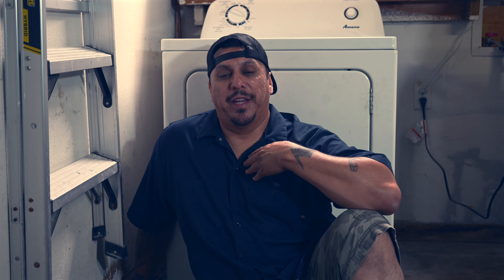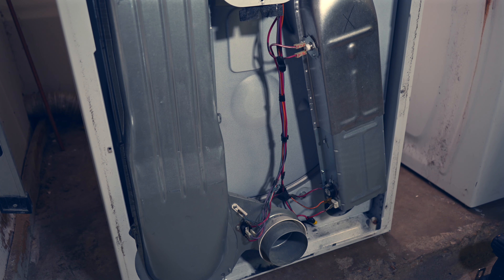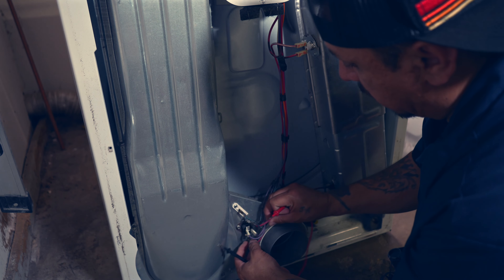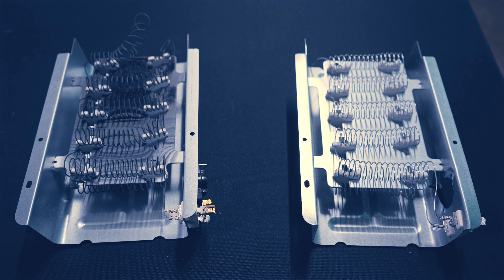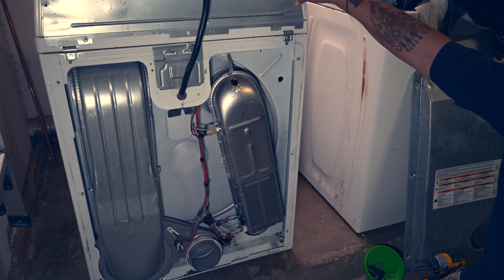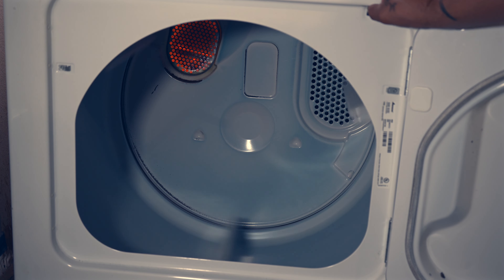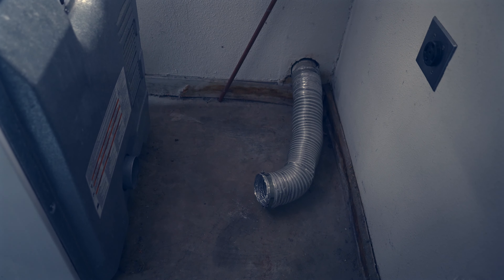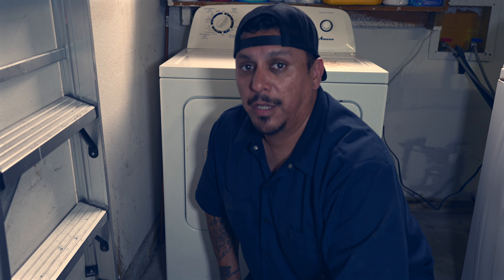Easy Dryer Repairs 2 - Heating Element Replacement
@joefixitvids Next mission is resolving this no heat issue that's going on with this Amana dryer. Follow along as I troubleshoot a few common issues with this dryer and several other similar units. Eventually finding the root cause of the problem and then taking the steps needed to make the repairs. Part was ordered off Amazon - Dryer Heating Element part number DPD 279838.